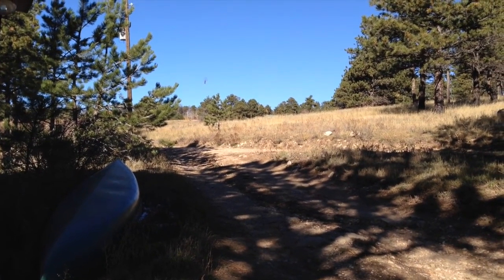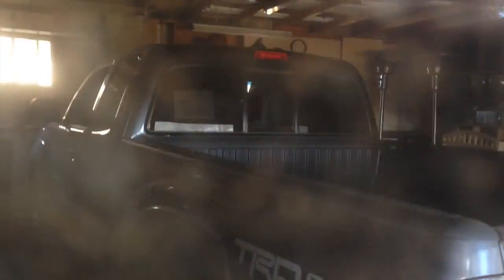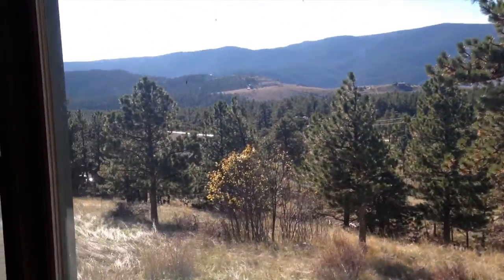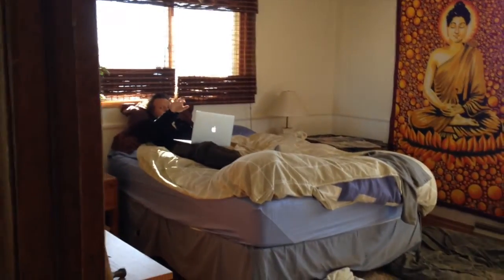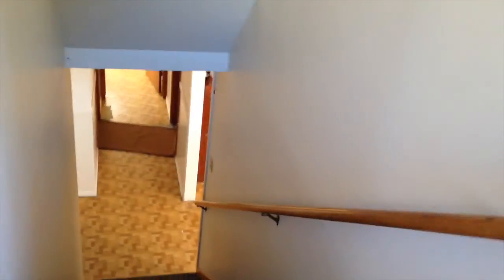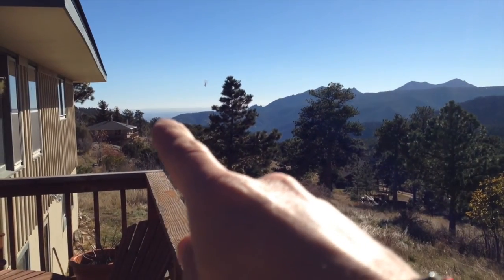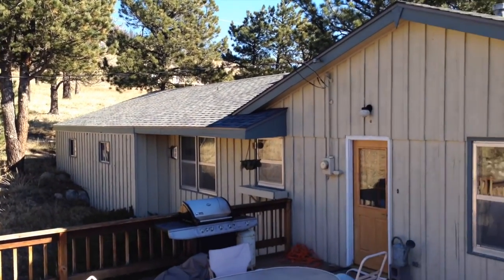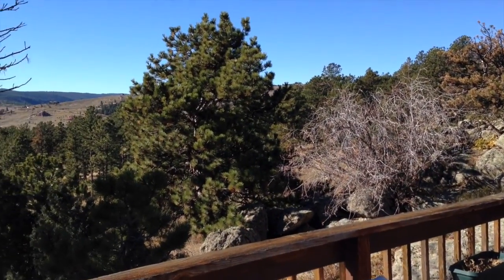Living In the Foothills Near Boulder Colorado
I moved out of my Forester and into a house in the foothills of Boulder Colorado. Check it out!